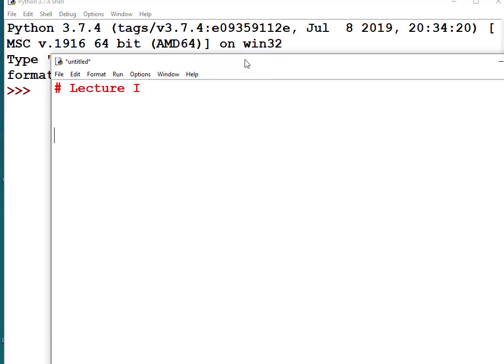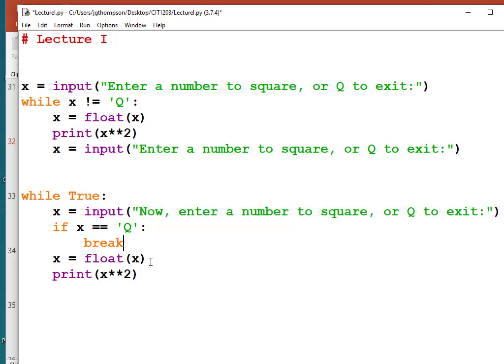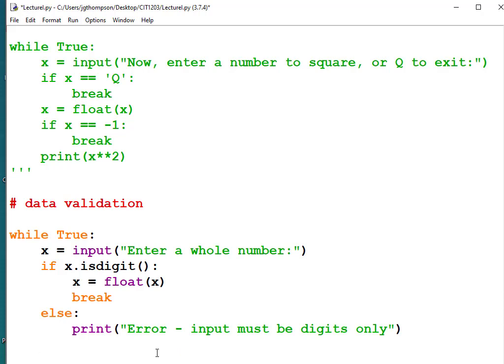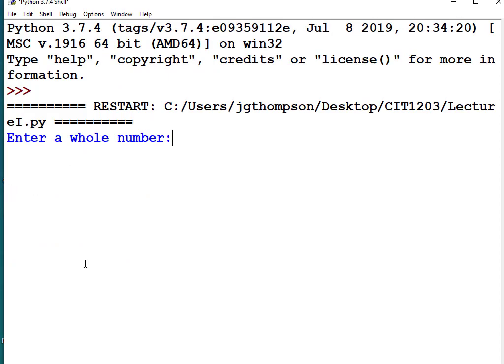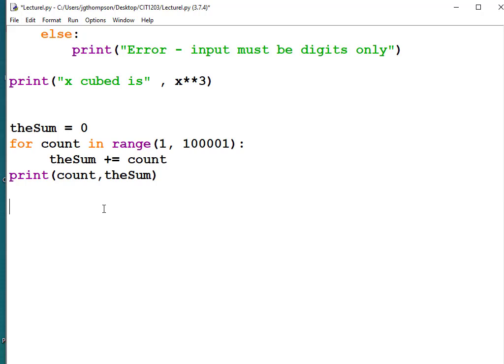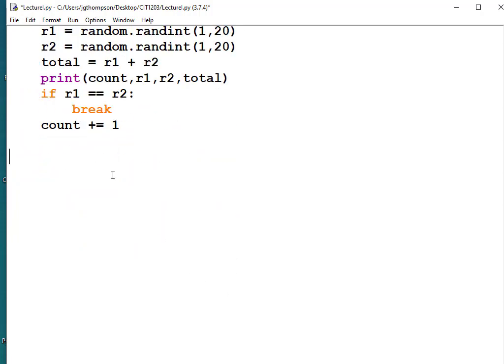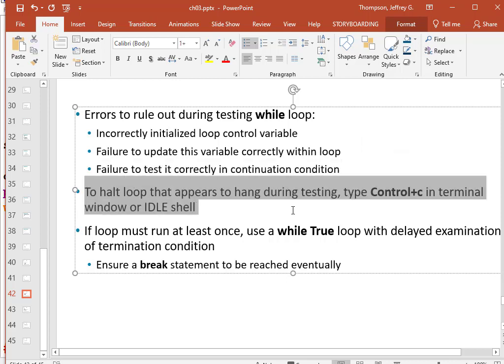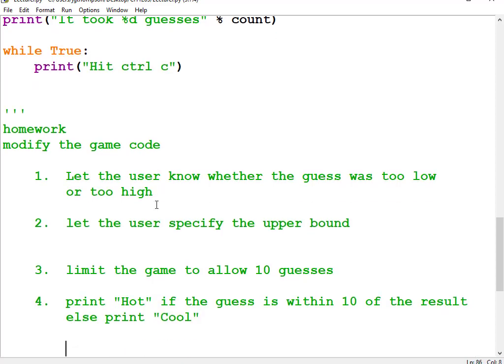CIT1203#2619 Lecture I - while loops, while true loops, guessing game (finish chapter 3)